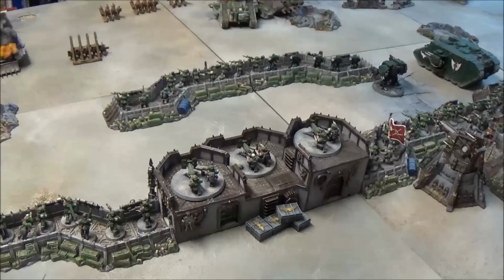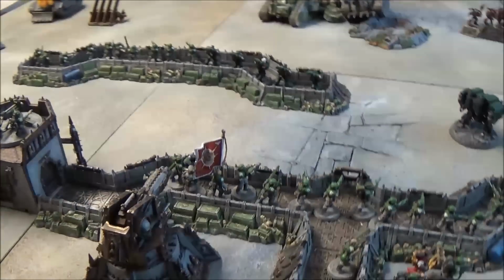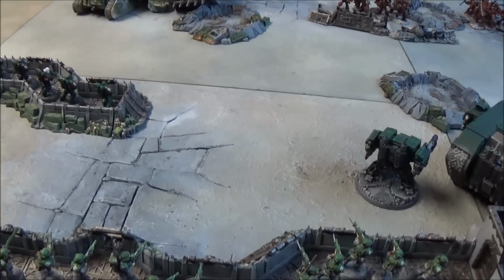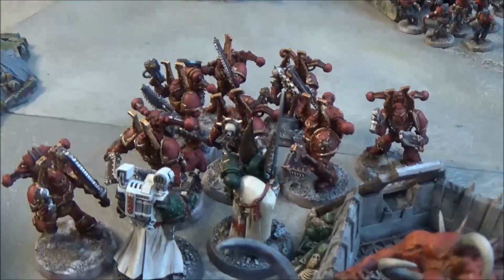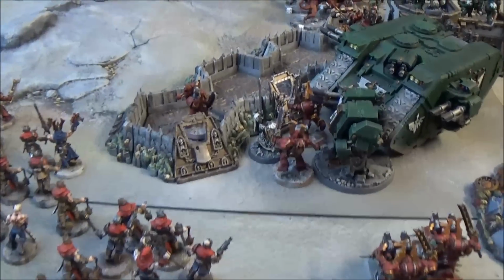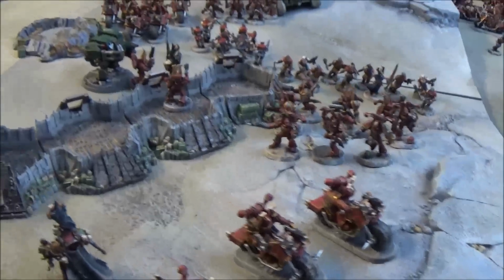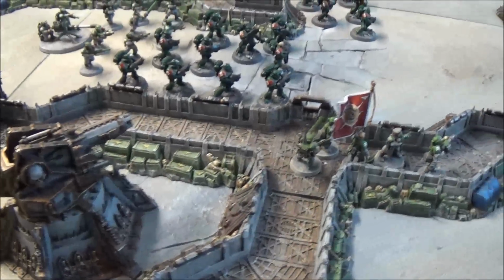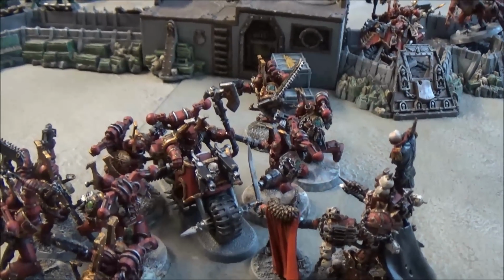Imperial Allies Vs World Eaters The Sword of Defiance Fall of Cadia 1850pts 40k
The 2nd mission for the Fall of Cadia. A desperate defence in the face of endless attack.

Dark Angels Astra Militarum vs World Eaters Chaos Space Marines